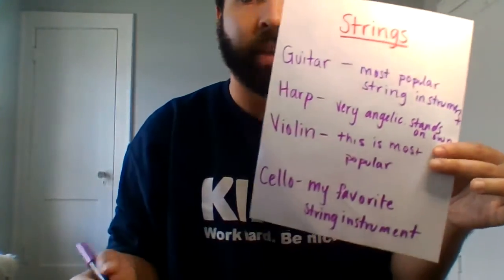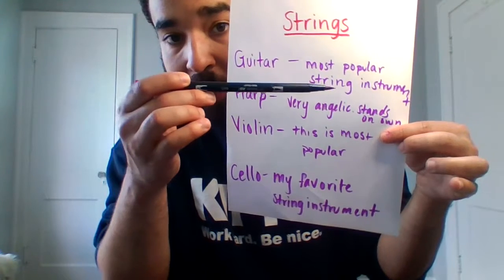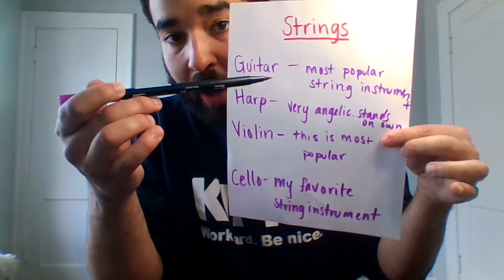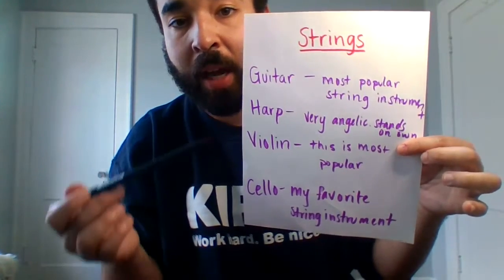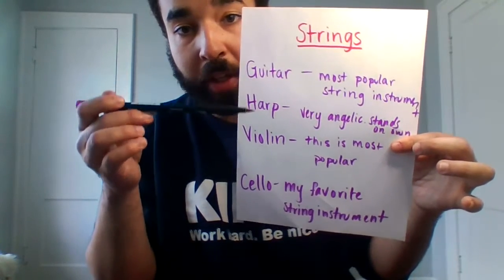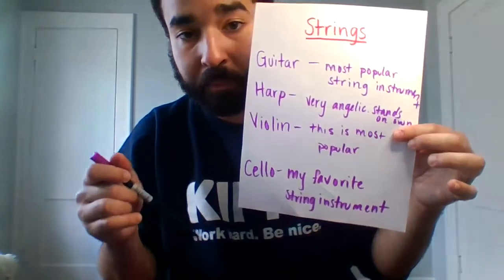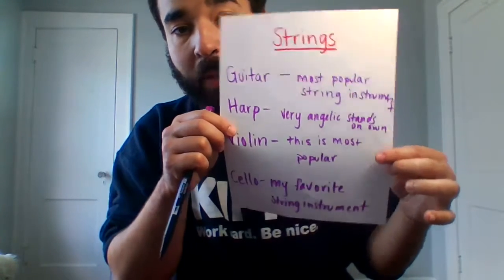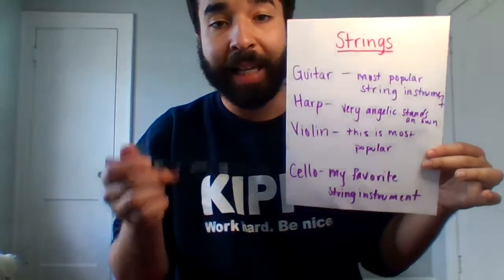KCE: Mr. Isaac Music Lesson 04/22/2020 (Strings)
In this lesson, we learn about the string family instruments!